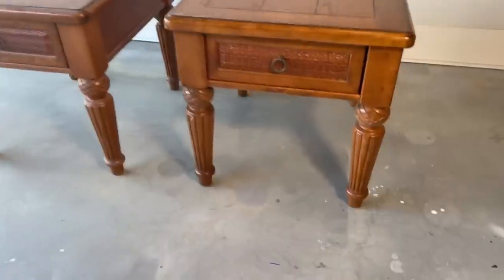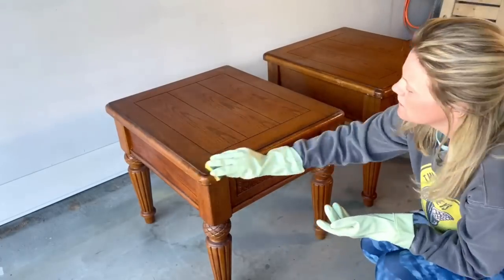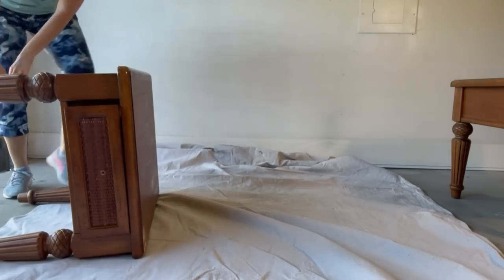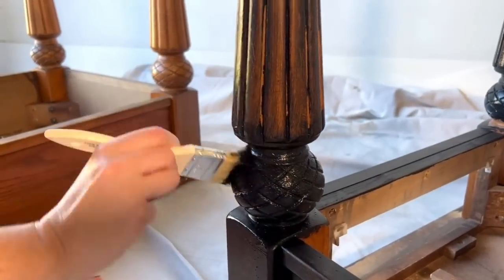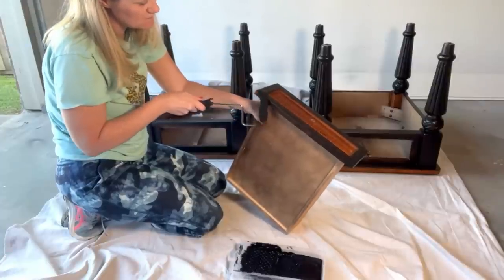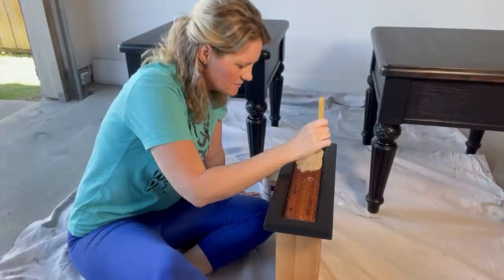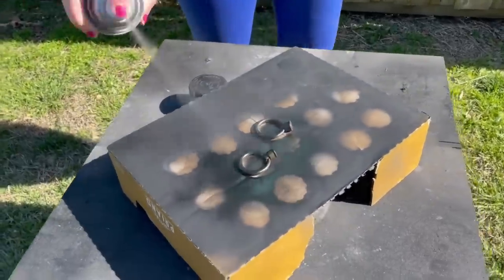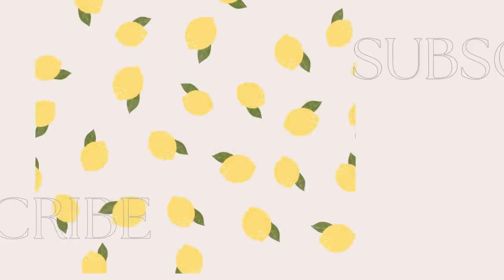Chic on the Cheap: Thrifty Transformations in the Face of Adversity // Beyond Paint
Let's get thrifty! Can I make this project chic on the cheap? With Beyond Paint, I sure can! Join me and see how I turn lemons to lemonade today!